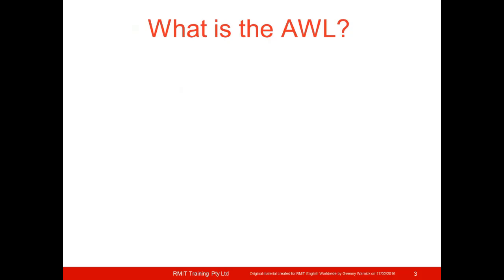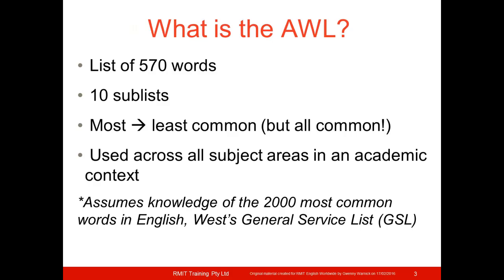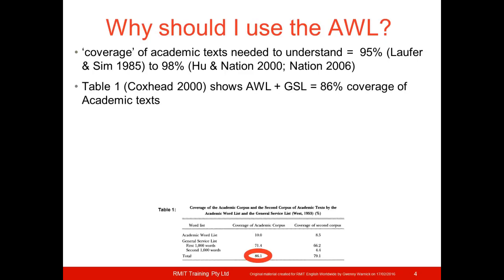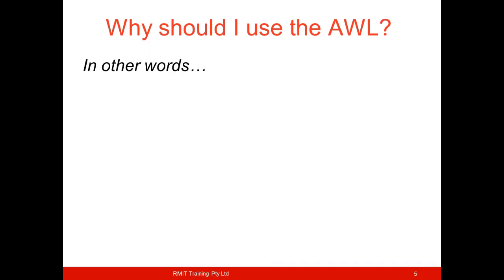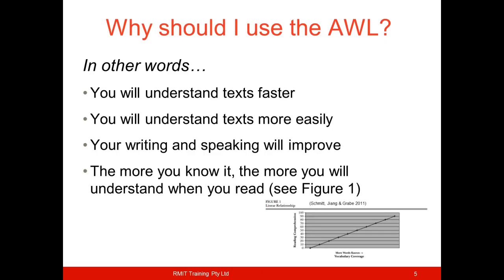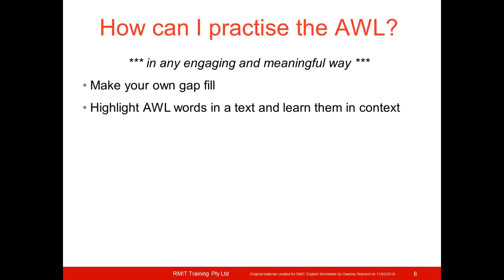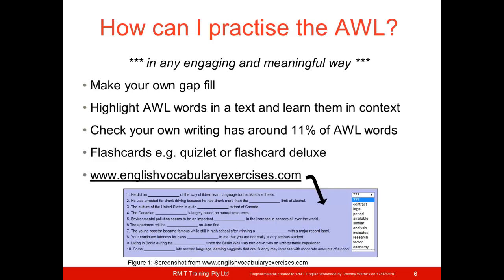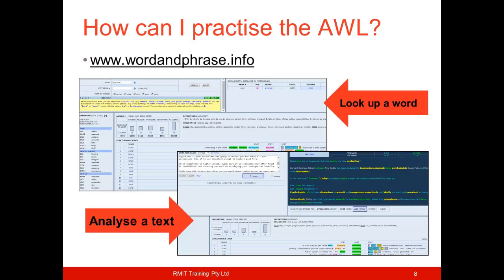The Academic Word List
A brief introduction to the Academic Word List (by Averil Coxhead, 2000) and how RMIT English Worldwide students could practise it. Includes a brief mention of the newer and lesser known (but purportedly more effective) Academic Vocabulary List.